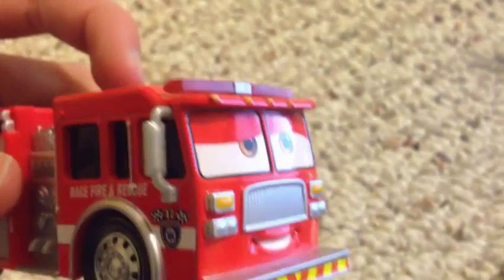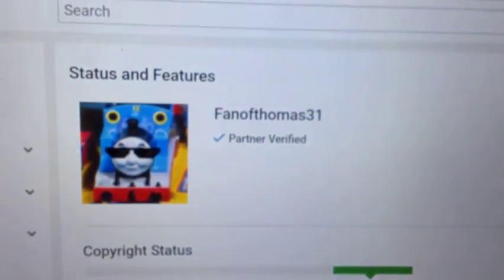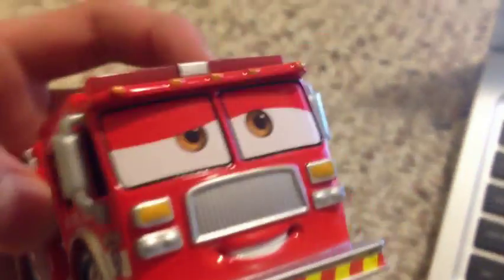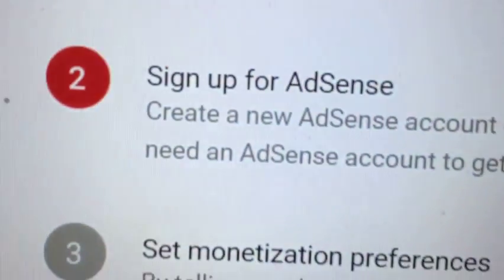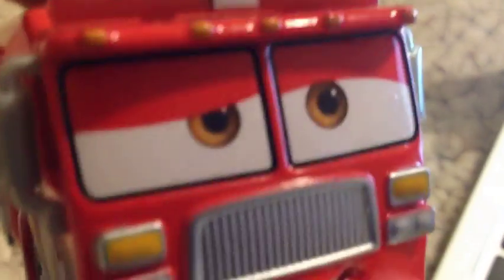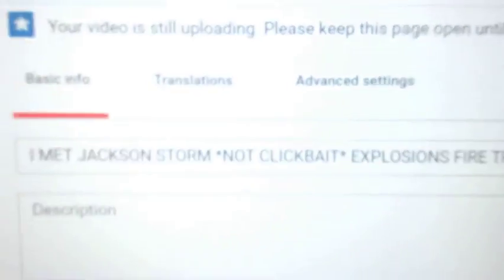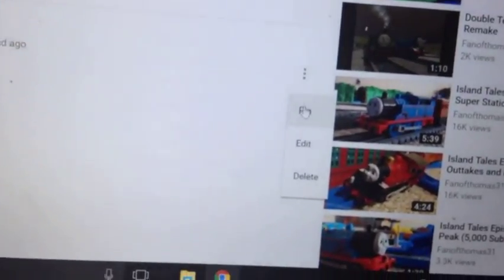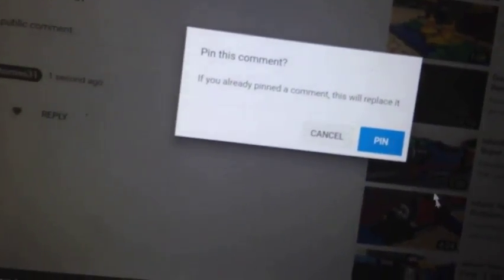How to be a Successful YouTuber with Tiny the Firetruck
Happy April Fools everyone.